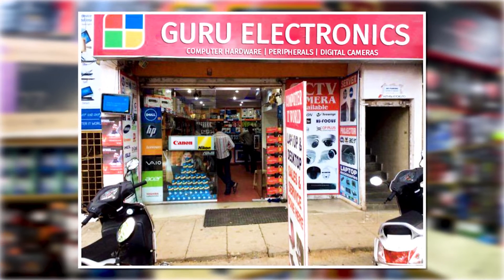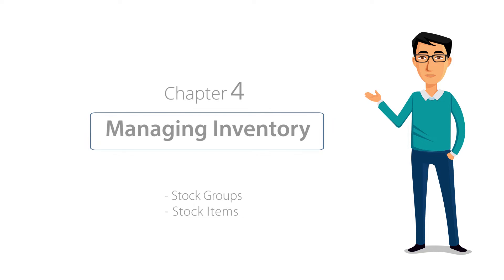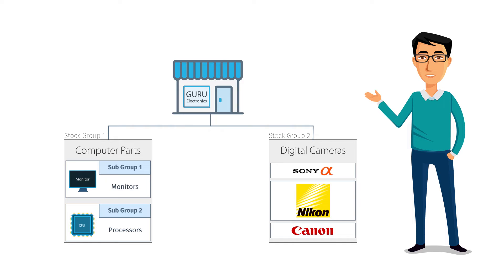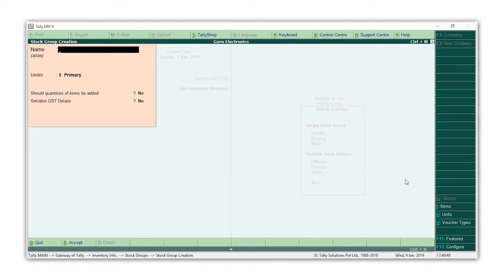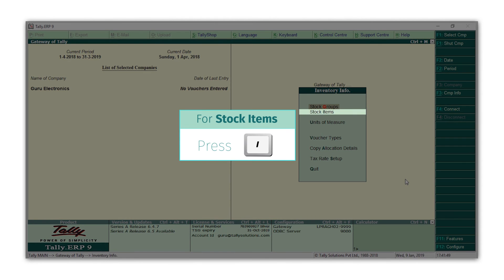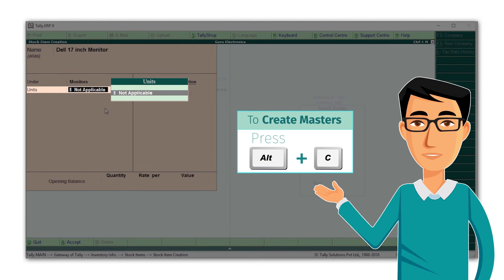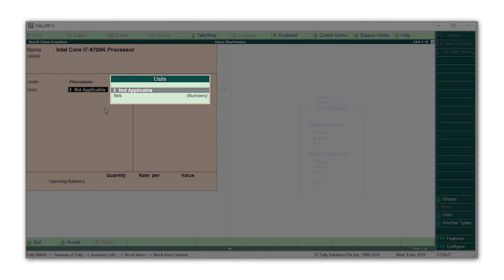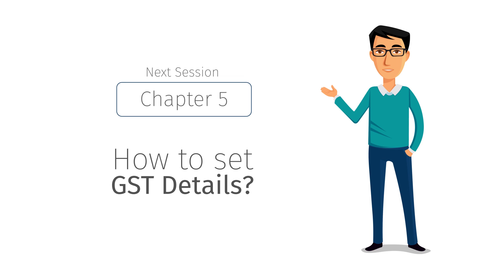How to Create Stock Items and Groups in Tally.ERP 9 | Chapter 4 | Tally Learning Hub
00:32 – How to create stock groups and stock items to manage inventory in Tally.ERP 9?
01:15 – How to create stock groups for inventory?
01:36 – How to create stock groups for digital cameras?
01:46 – How to create a sub-group under computer parts?
01:59 – How to create a sub-group for processors?
02:06 – How to create stock items under sub-group?
02:37 – Check out Tally tips to create a master?
02:53 – How to create a master?

Have a question? Write/Chat/Phone to us